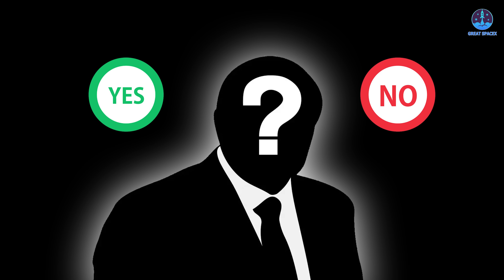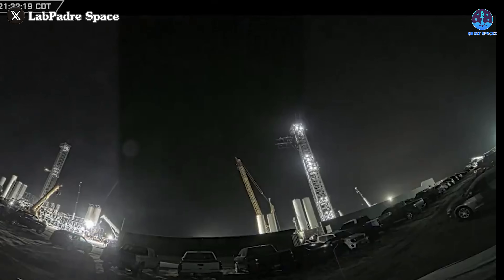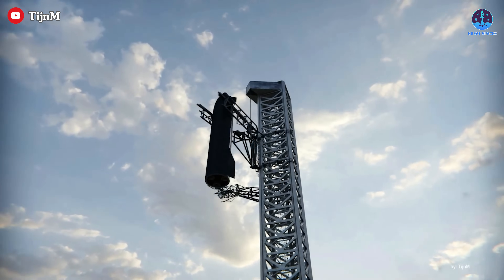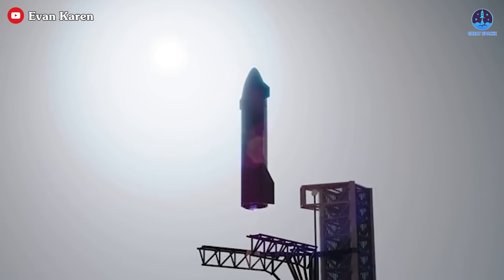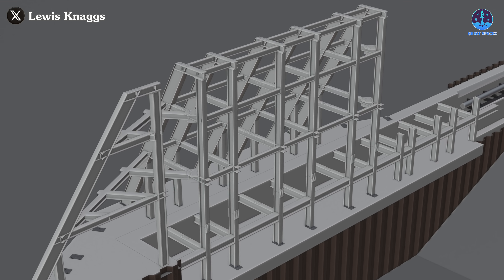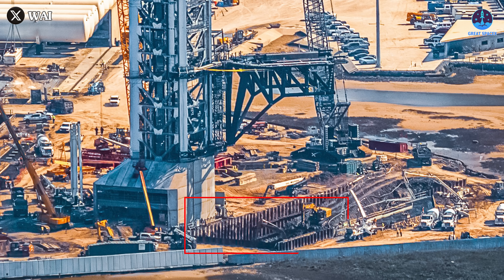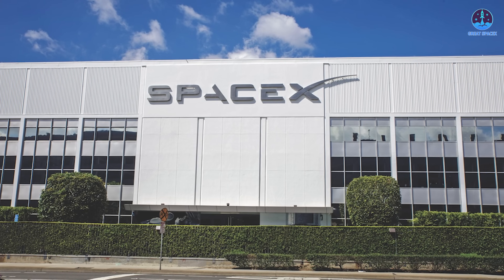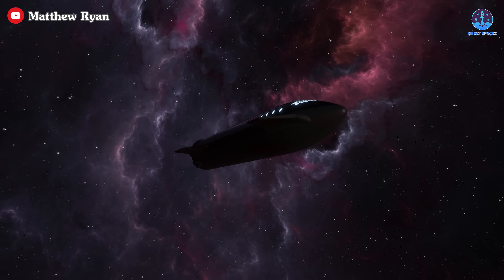SpaceX's New Crazy Plan on Pad B for Catching Starship! Sooner Than You Think...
It might sound unbelievable, but it could soon become reality!
The big question on everyone’s mind—Is SpaceX truly ready for this historic attempt?
Right now, all signs point to yes. SpaceX is rapidly upgrading key systems at the launch pad, pushing forward with groundbreaking improvements to make this possible.
So, how close are they? What critical upgrades are paving the way for this bold move?
Let’s dive into all the details in today’s episode of Great SpaceX!
We’ve all been on an incredible journey with Starship, witnessing its rapid evolution from explosive test flights to controlled landings in the ocean—and even the jaw-dropping moment when Super Heavy was caught by the Mechazilla arms. Now, we’re on the verge of yet another historic milestone: catching Ship. Could it happen soon—maybe even this month?
There’s plenty of skepticism, but I’d say it’s possible.

With the results of Flight 8 in, Flight 9 will build on its objectives, including another ocean landing of the Starship upper stage. The mission aims to validate several key upgrades: payload deployment, engine relight in space, improved re-entry with upgraded heat shields and flaps, and more. These are crucial steps toward the first attempted catch of the Starship, likely on Flight 10.
Flight 10 is expected to feature Ship 36 (S36), which includes a full landing pin system—unlike S35, which only had a simulated version. This reinforces the possibility of a full-scale catch attempt. S36 will likely pair with Booster 16 (B16), originally scheduled for Flight 9 but replaced by B14, likely for focused testing ahead of recovery attempts.
Meanwhile, ground systems are also advancing. SpaceX recently conducted the highest test yet of the Chopsticks, pushing the system’s limits in preparation for future catches and supporting critical tasks like two-stage stacking.
Altogether, Flight 9 marks a major step in readiness for full reusability, paving the way for more ambitious milestones starting with Flight 10.